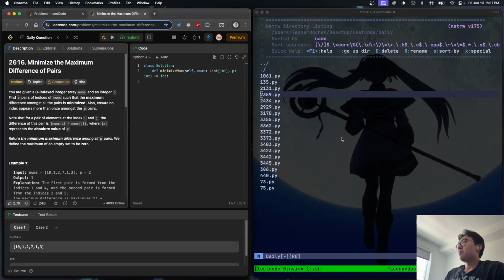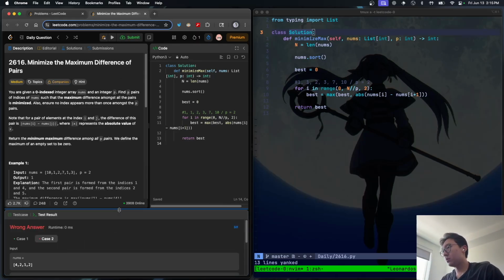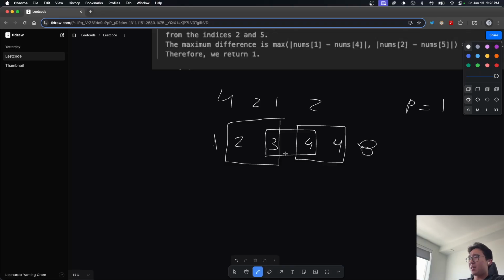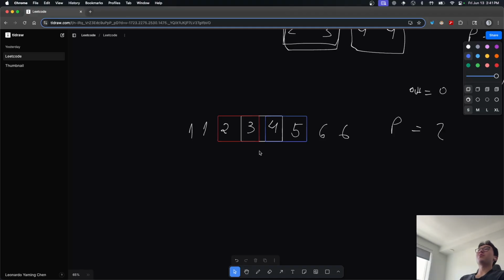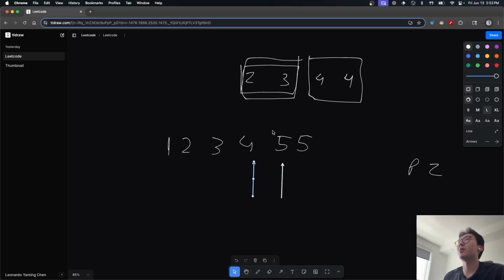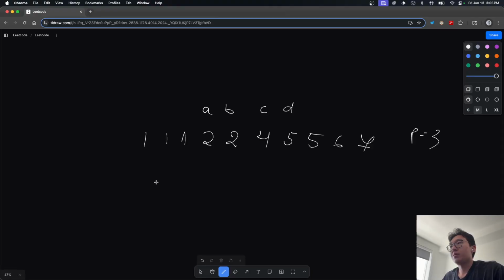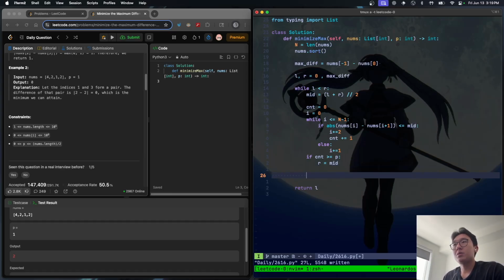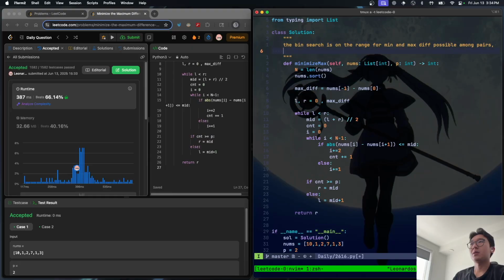LeetCode Daily - 2616. Minimize the Maximum Difference of Pairs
Minimize the maximum... What is going on 💀
01:06:25 Look at solution